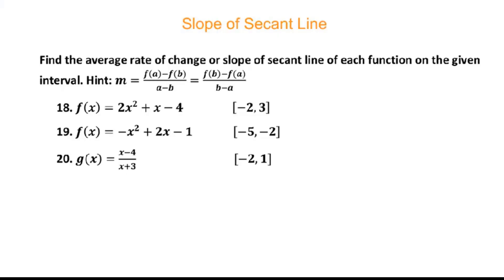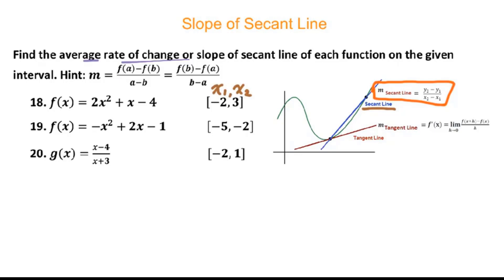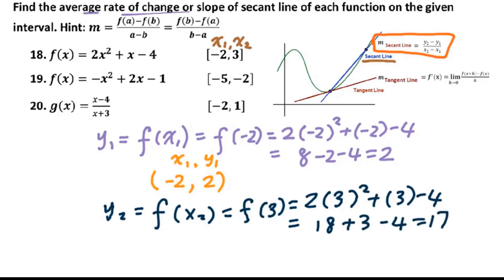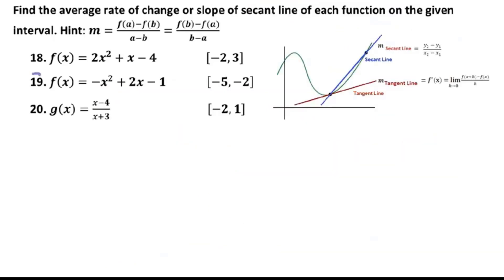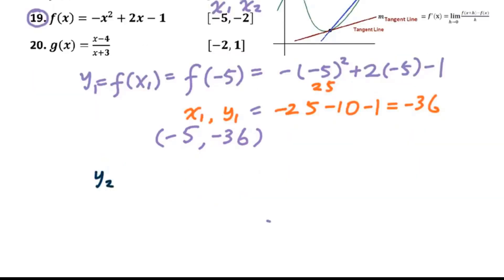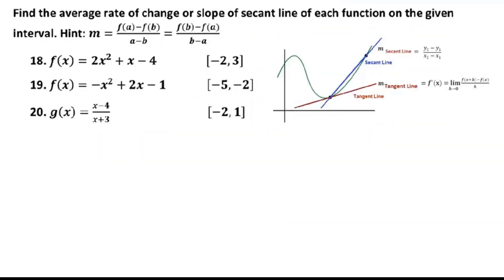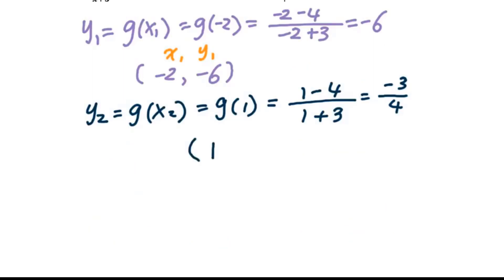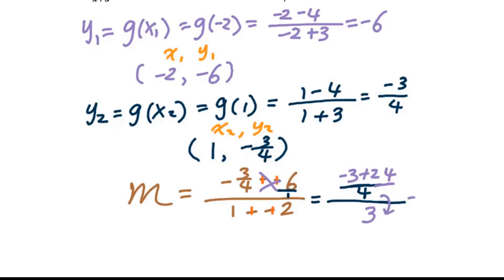Topic 2 Finding the Slope of Secant Line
Find the Slope of Secant Line